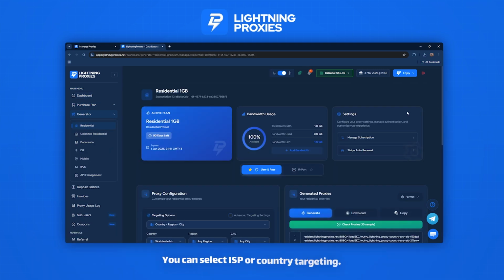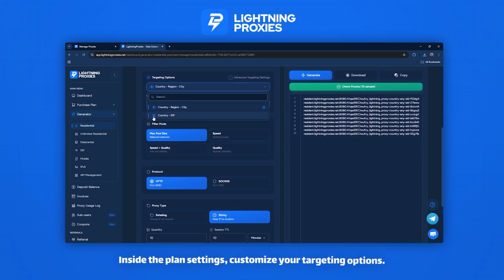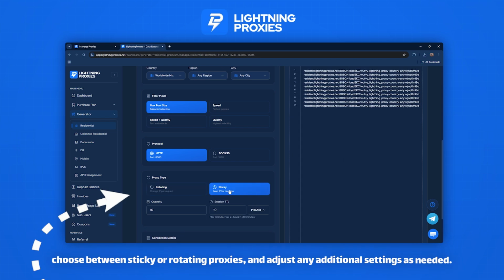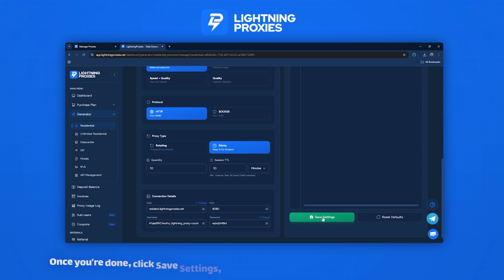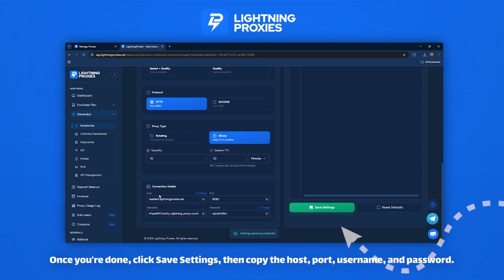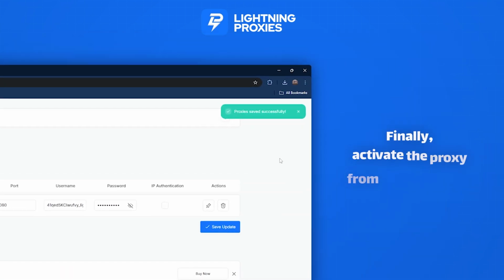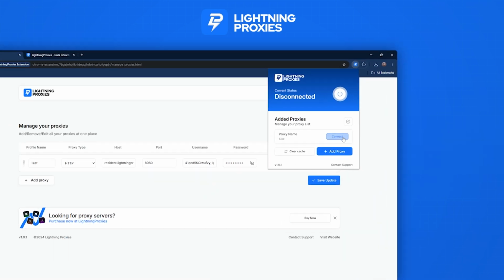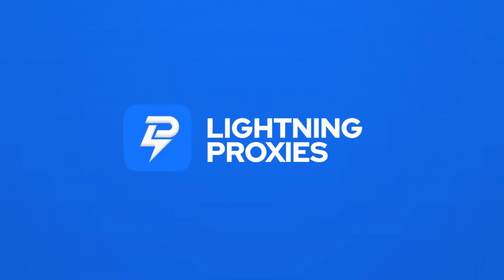How to Use Residential Proxies with LightningProxies Extension